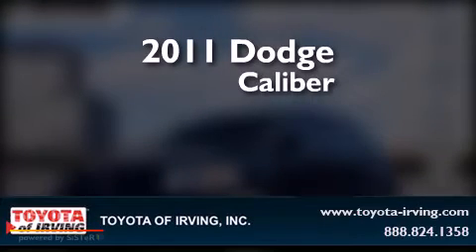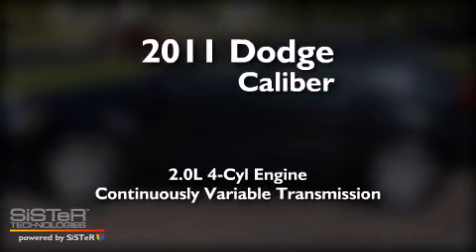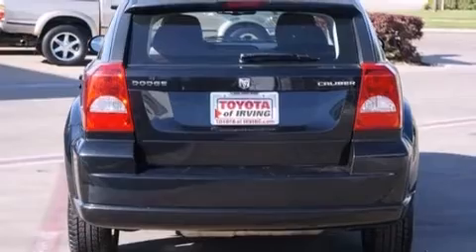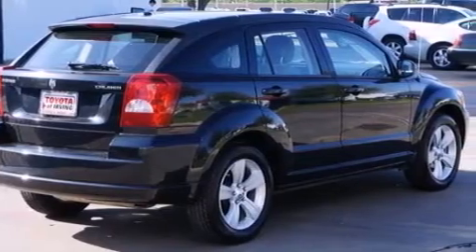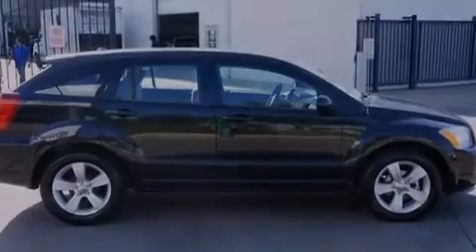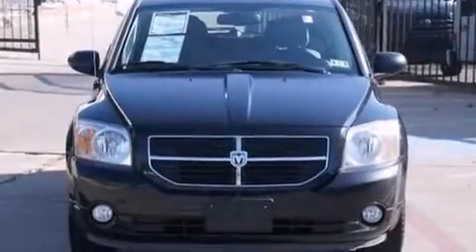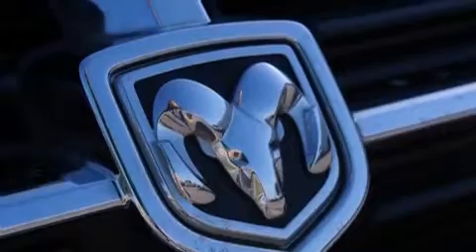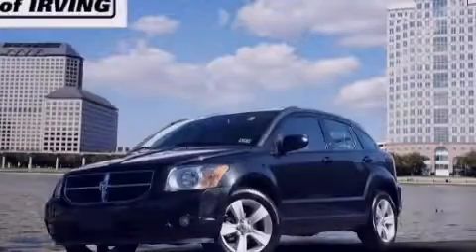2011 Dodge Caliber Lewisville TX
We've been honored to serve the Irving TX area , we promise that your experience at our dealership will exceed your expectations ! Year : 2011 Make : Dodge Model : Caliber Engine : Gas I4 2.0L/122 Trans . : Variable Exterior : Brilliant Black Crystal Pearl Miles : 45,161 Toyota of Irving 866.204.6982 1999 W. Airport Frwy Irving , TX 75061 Preowned 2011 Dodge Caliber Irving TX